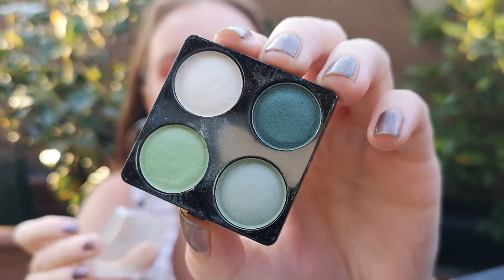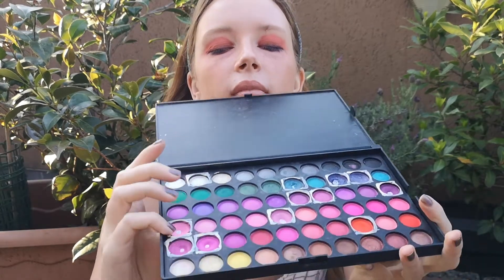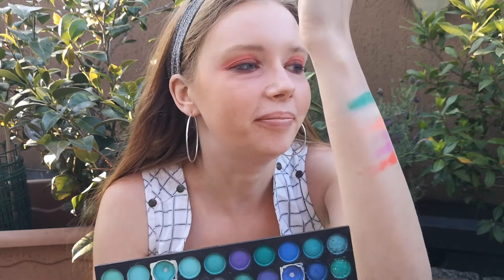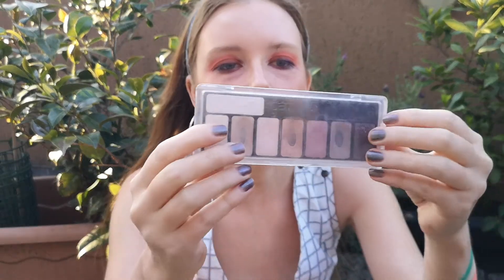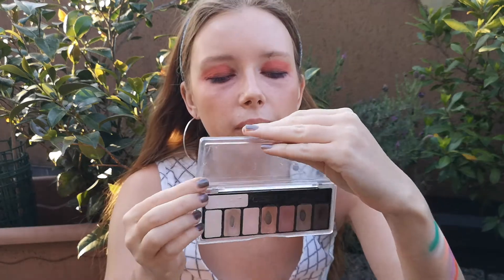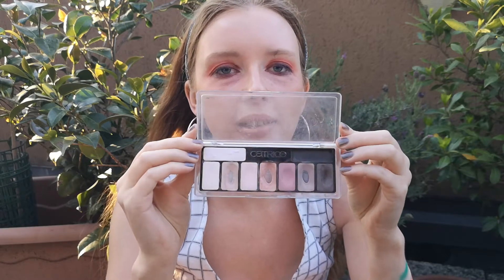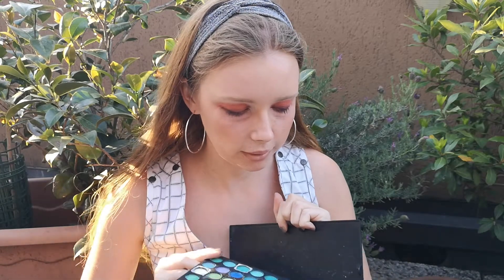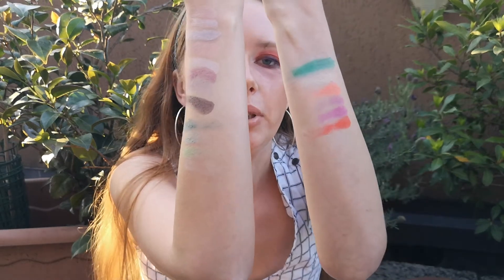Tiny pans and pan that palette /June 2021